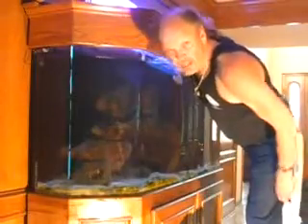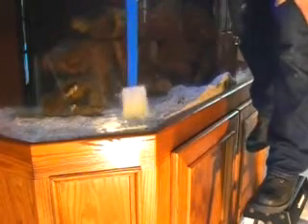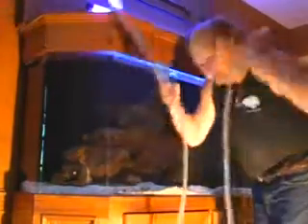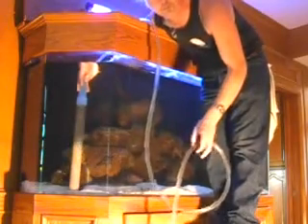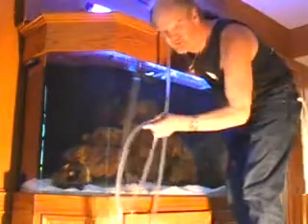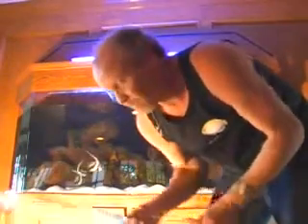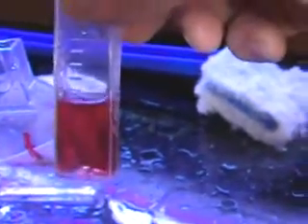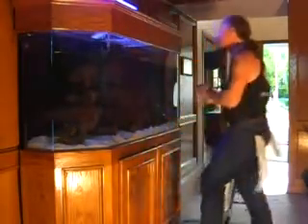Servicing a Flatback Hex Aquarium, Episode 23, Part 2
Join Jim Stime of Aquarium Design in Thousand Oaks CA in LA Fishguys twenty third episode as he services a large flatback hexagon aquarium system. Filmed in 2009.